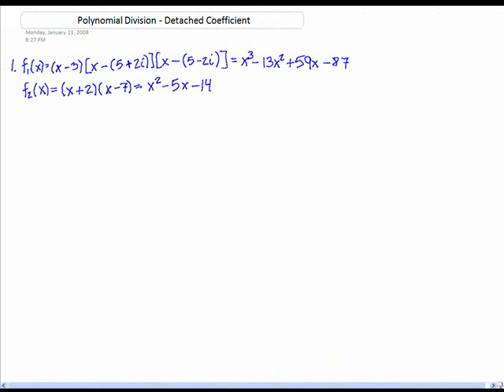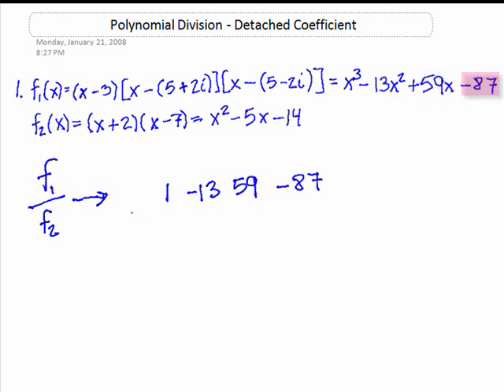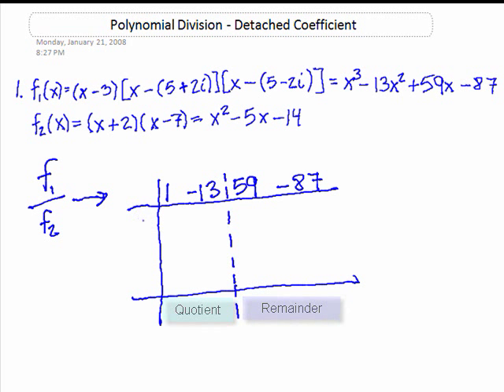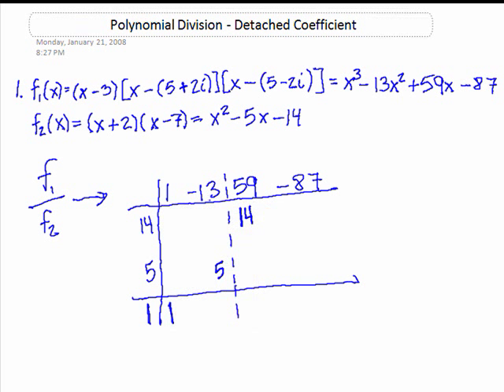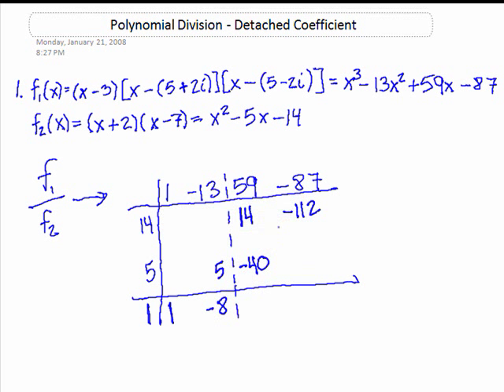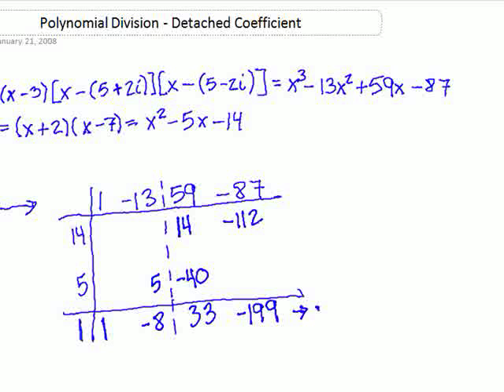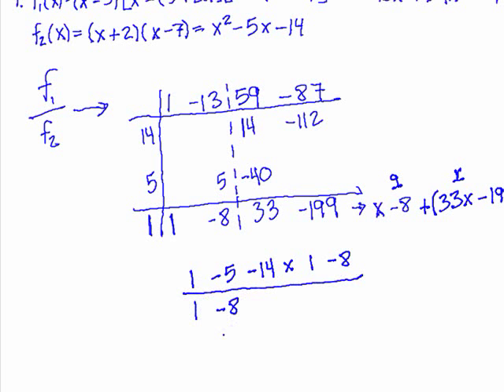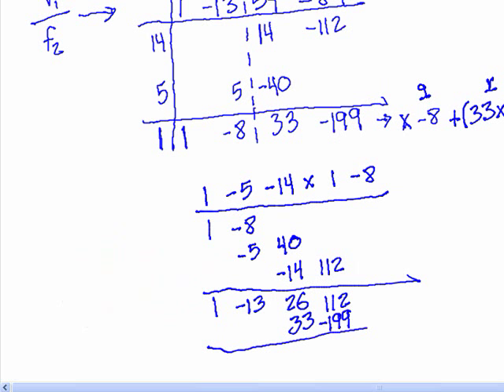Detached Coefficient General Polynomial Division Part 1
A demonstration of a method of detached coefficient general polynomial division.